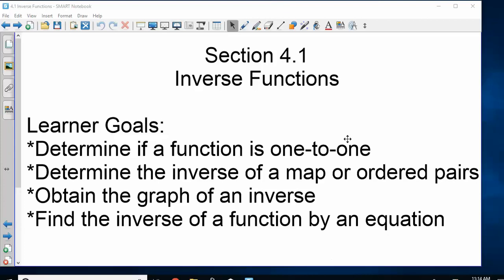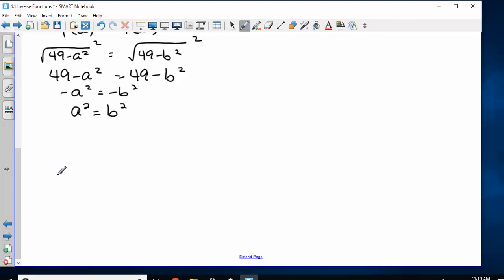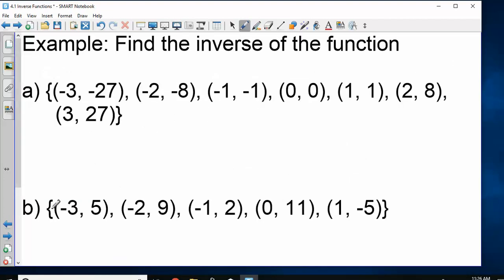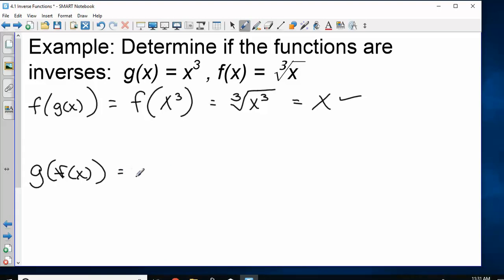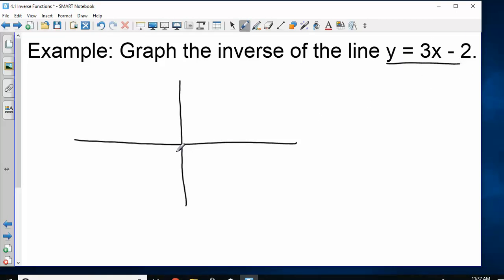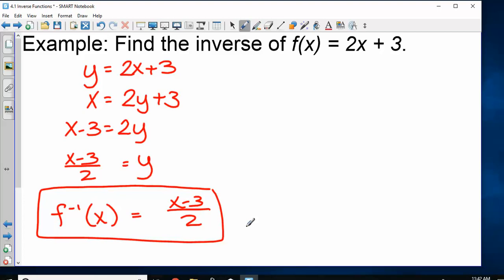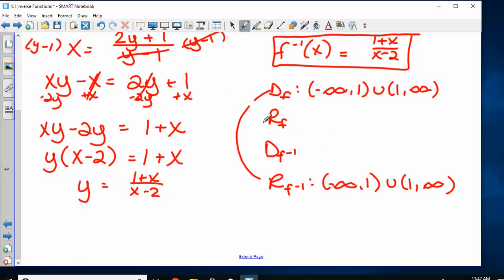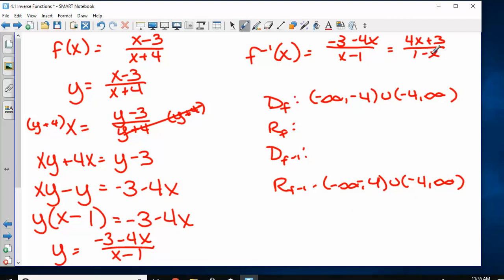Section 4 1 Oct 25